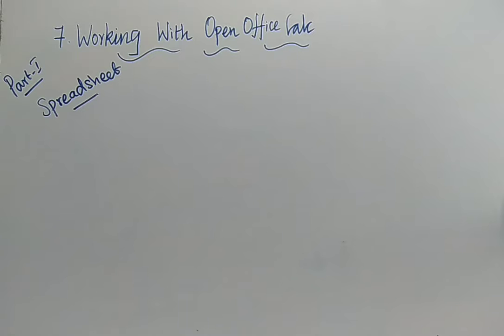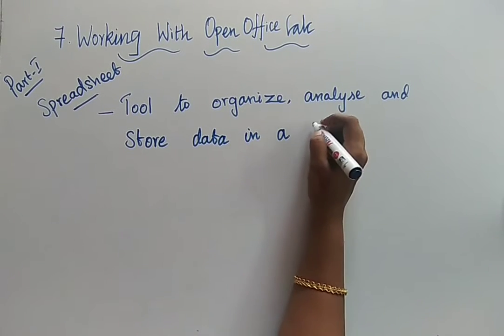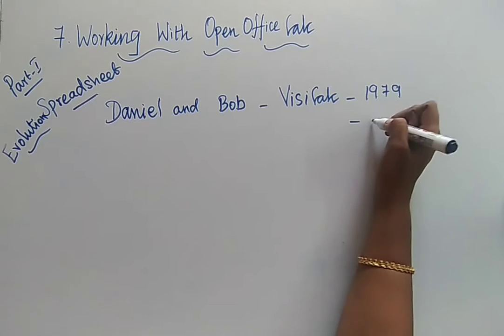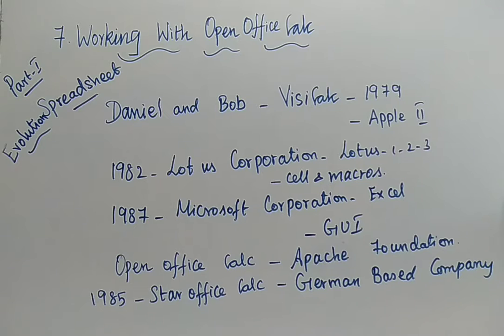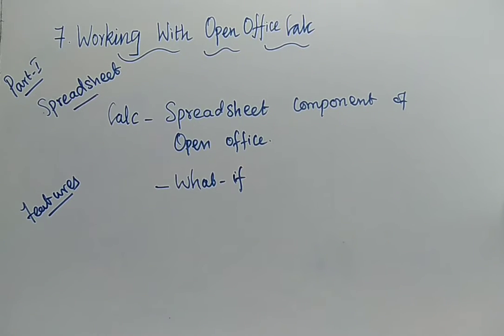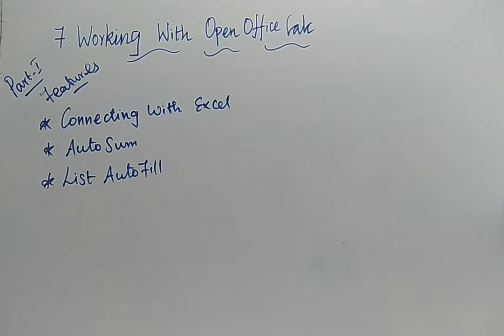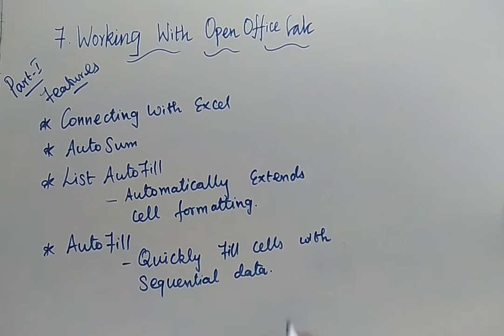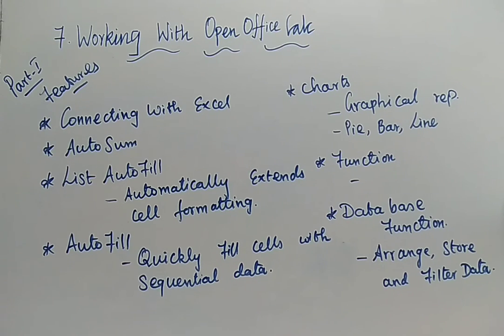Class 11 Computer Applications Chapter 7 (Part 1)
Introduction to Open Office Calc